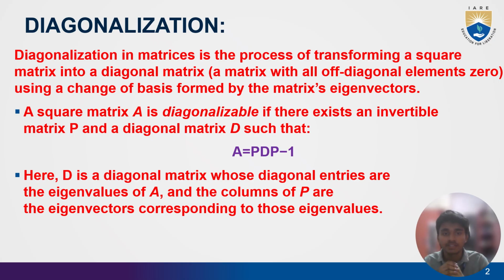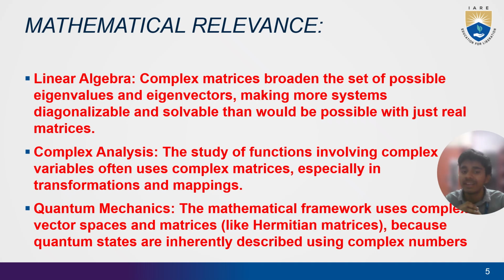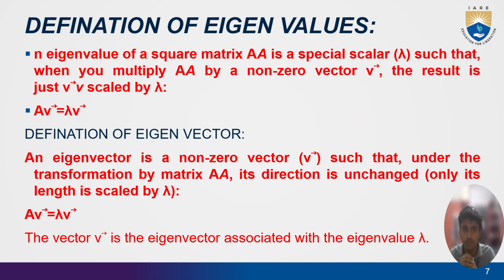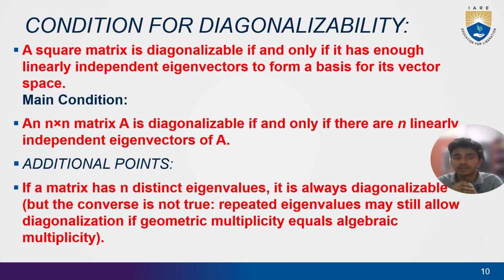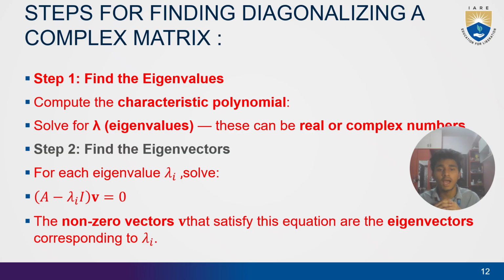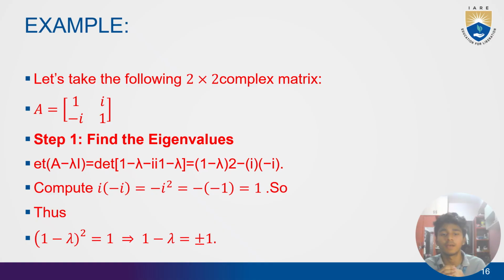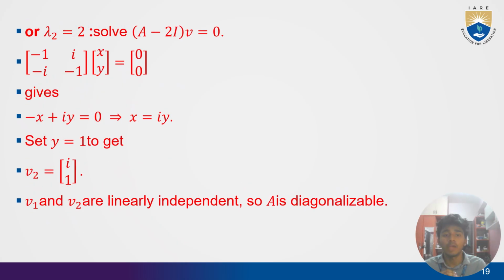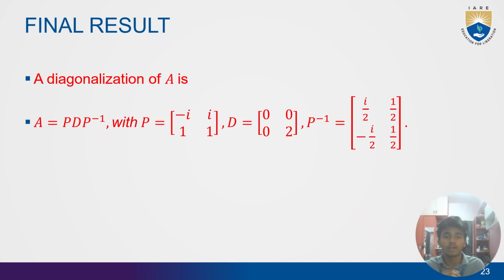DIAGONALIZATION OF A COMPLEX MATRIX​